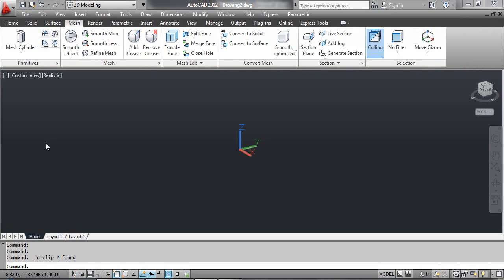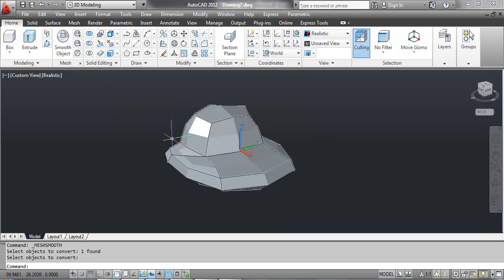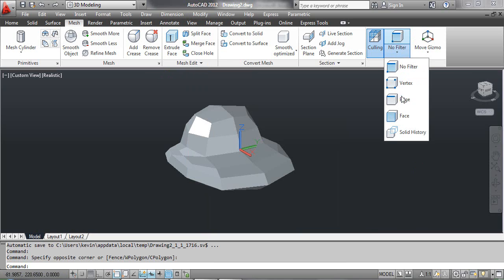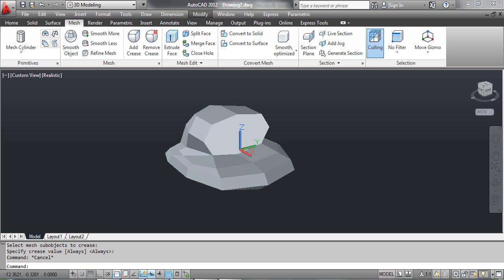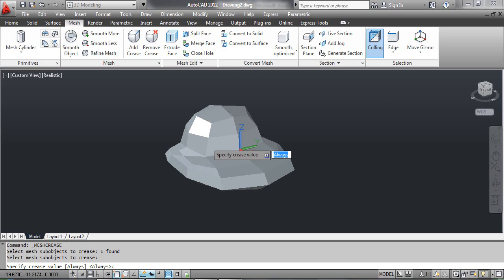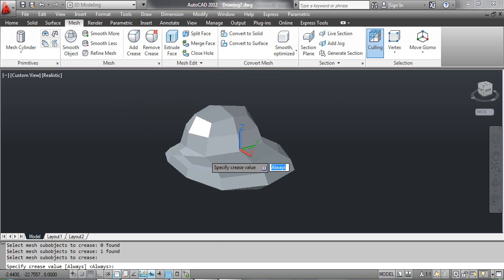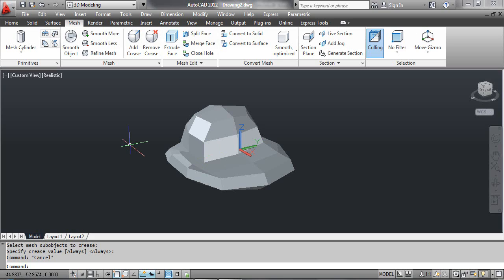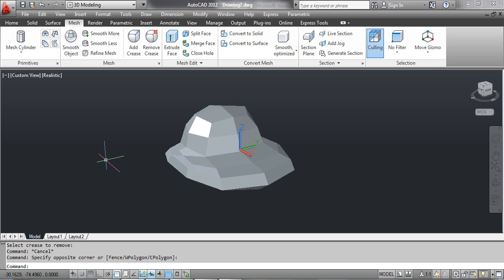The ADD CREASE and REMOVE CREASE Commands - AutoCAD